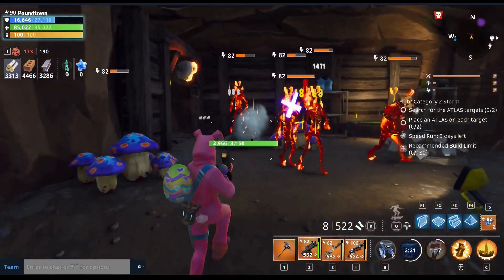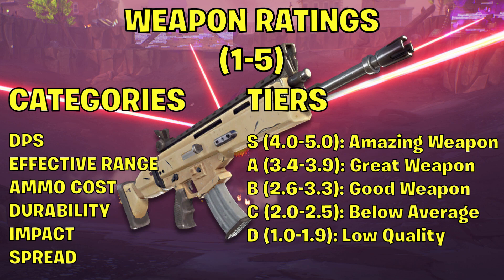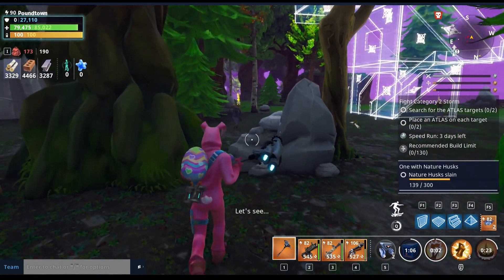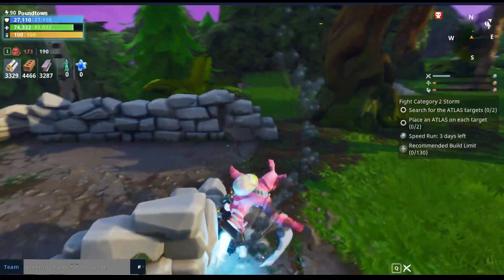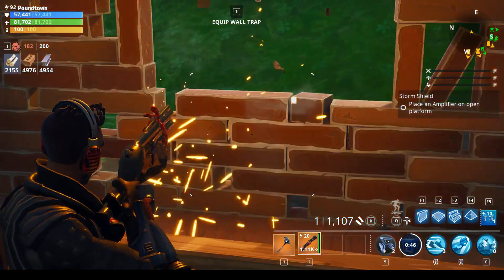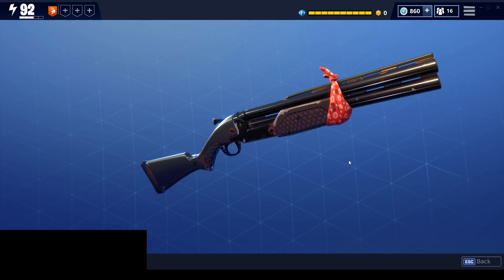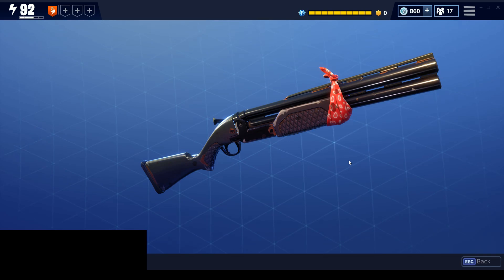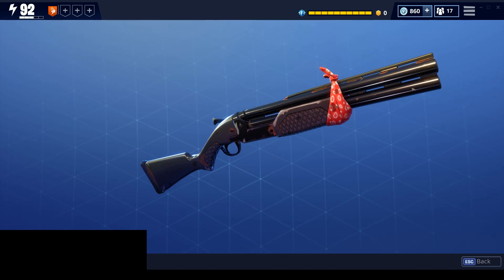Fortnite 5 Minute Weapon Review: Maverick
Weapon Review of the Maverick in 6 Categories: DPS, Range, Ammo Cost, Durability, Impact, Spread
Ratings Start at 1:56

Averages Based On 9 non-event Shotguns:
Tigerjaw
Room Sweeper
Longarm Enforcer
Maverick
Thunderbolt
The Bear
Nightclaw
Stampede
Backbreaker